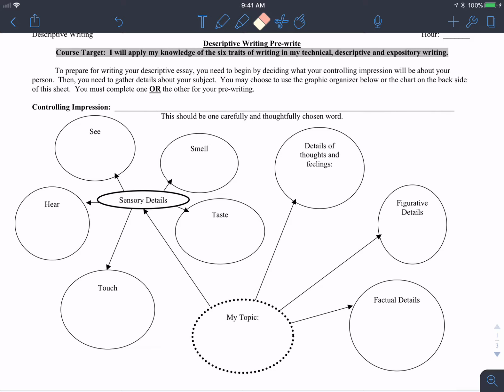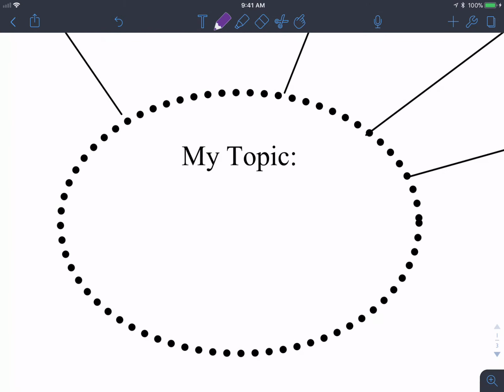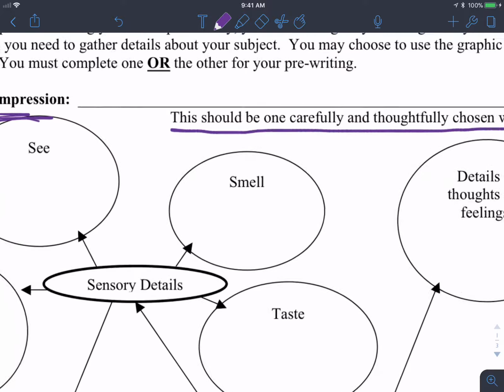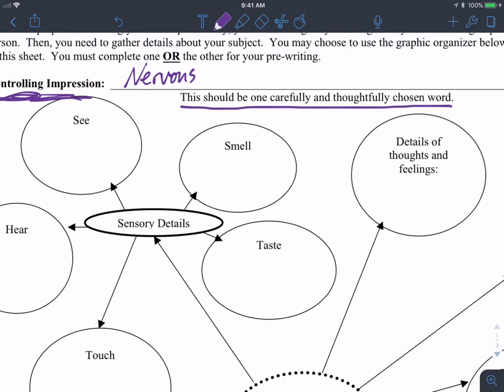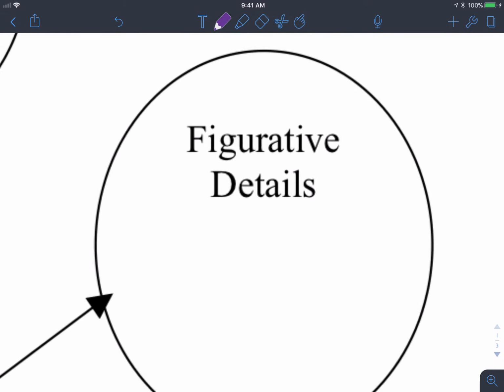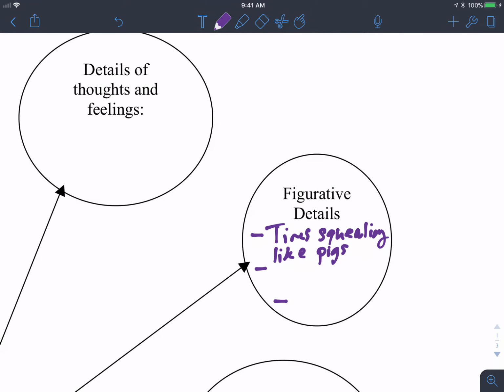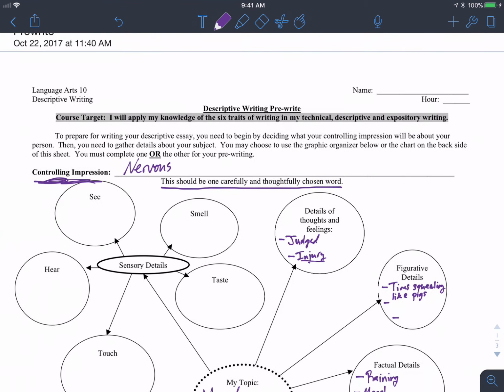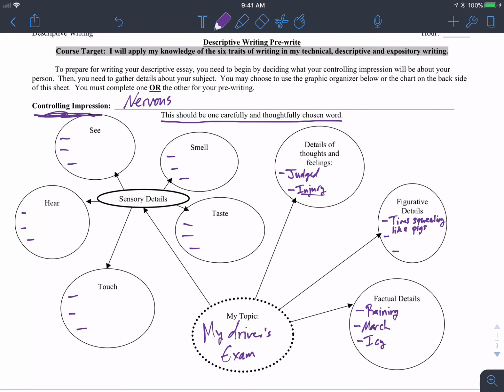Descriptive Personal Narrative Prewriting Using a Sensory Web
This short tutorial will outline how to use a "Sensory Web" to brainstorm and plan your Descriptive Personal Narrative.